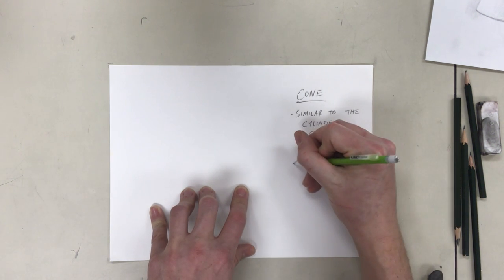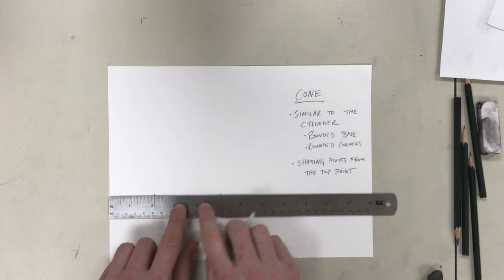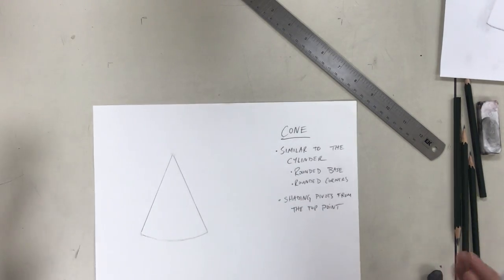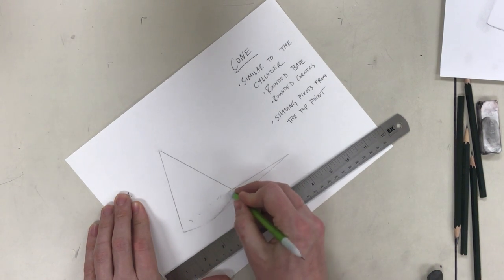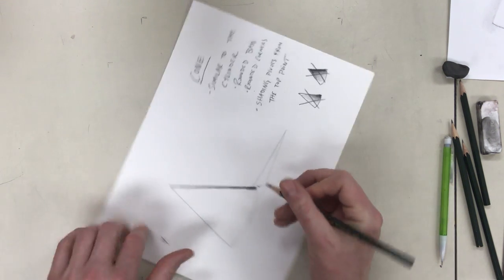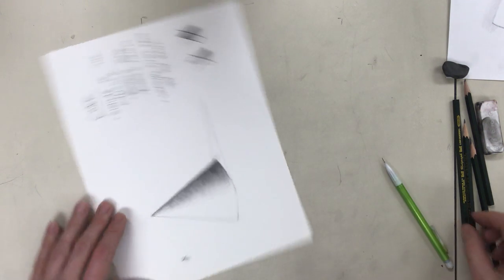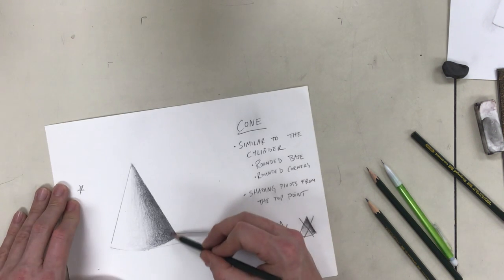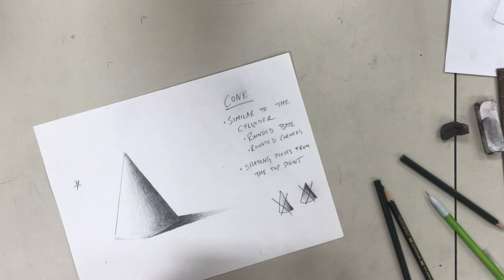Basic Forms Demonstration - Cone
Mr. Libby's demonstration on how to draw the cone.